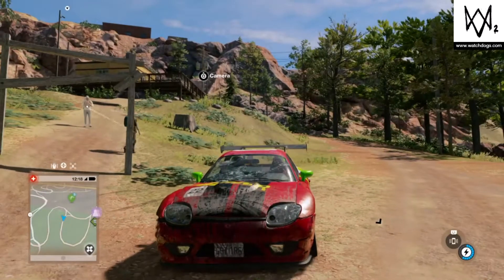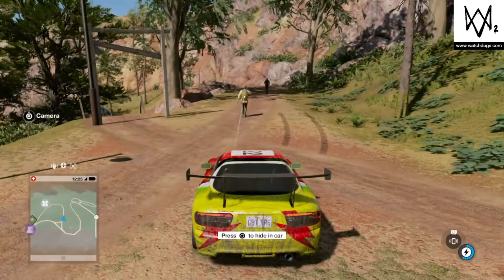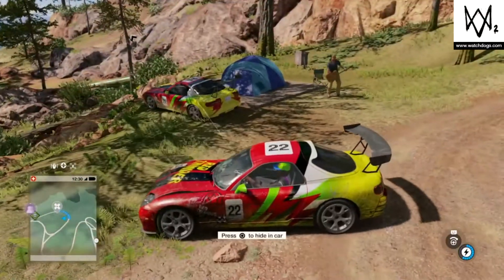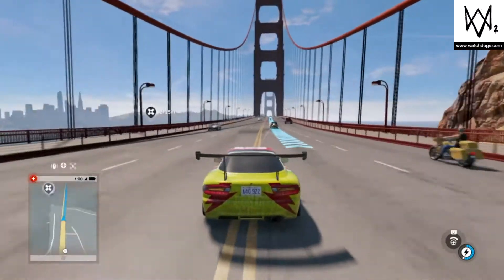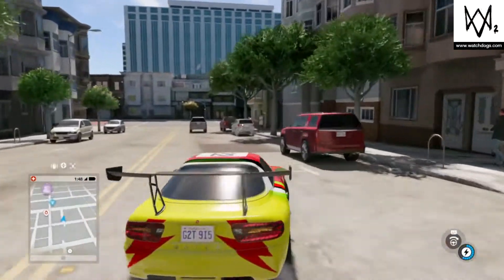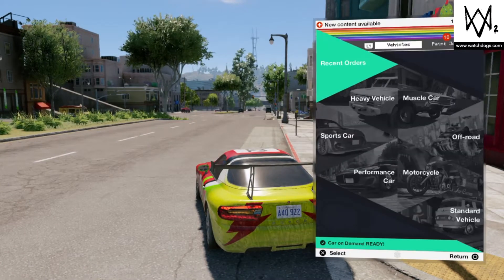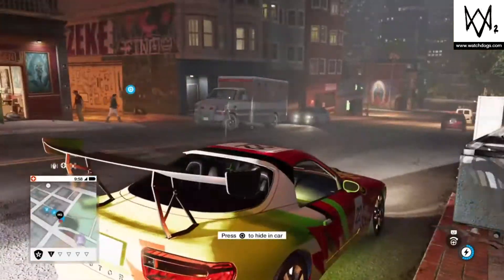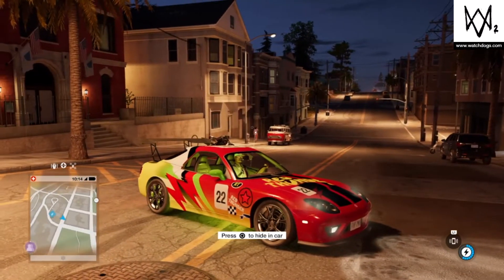HOW TO FIND AWESOME DRIFT CAR!!! WATCH DOGS 2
Add me on PSN: Mjayzaniga_247

Add me on Xbox Live: mjay swaggson

Add me on Skype: mjayswag1

Add me on facebook: mjay swaggson

Chat with me on Kik: djmj043